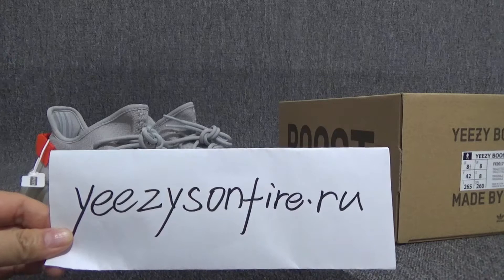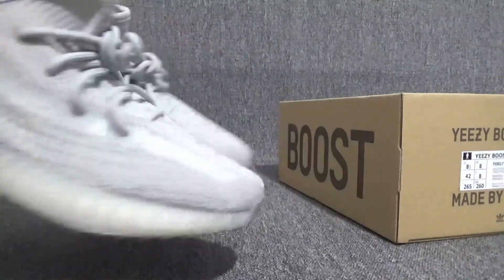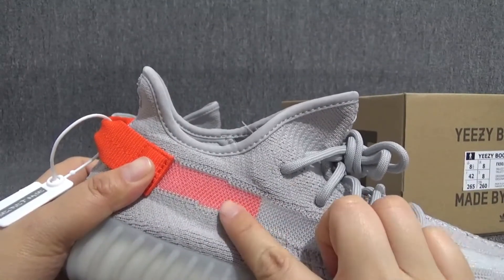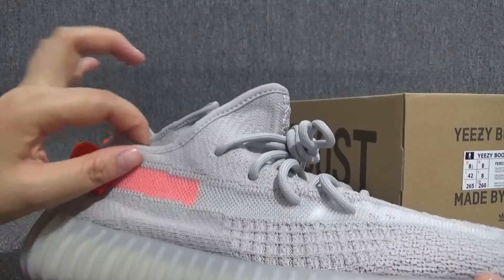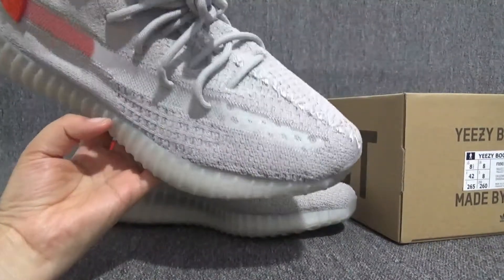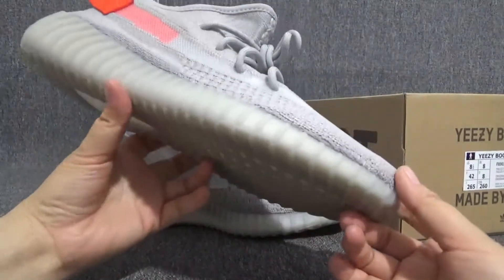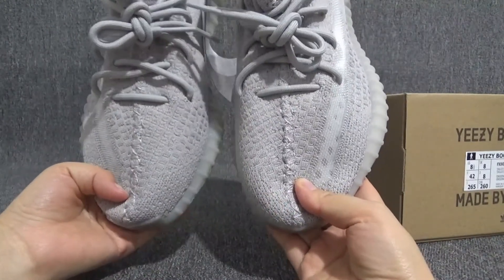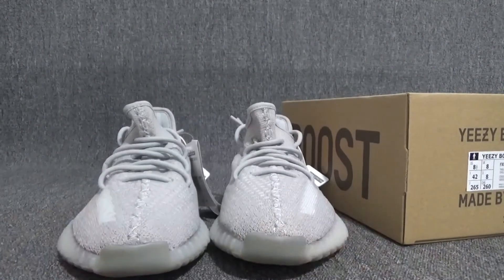First look!! Yeezy Boost 350 v2 tail light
Our labels can be scanned same as real ones.